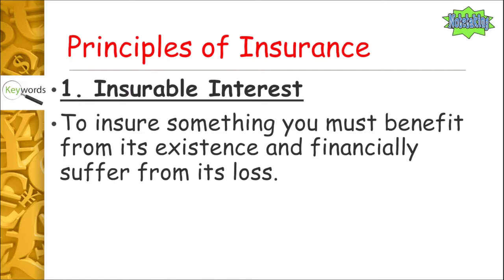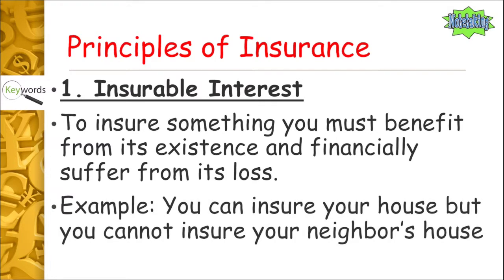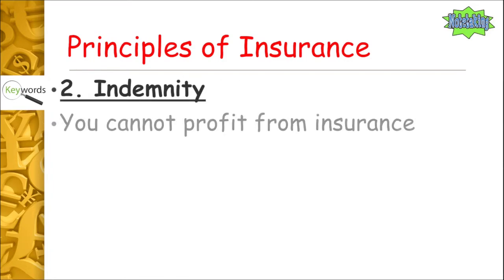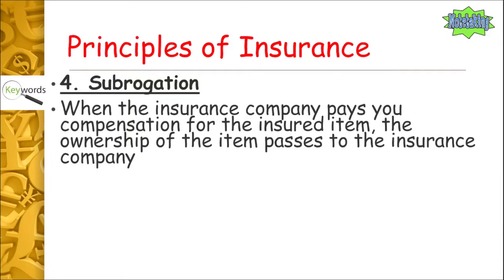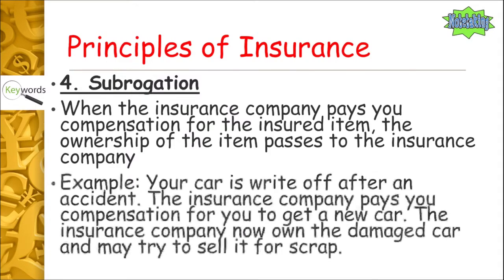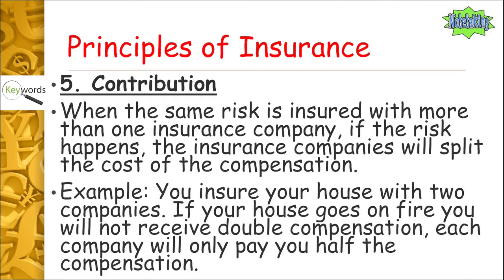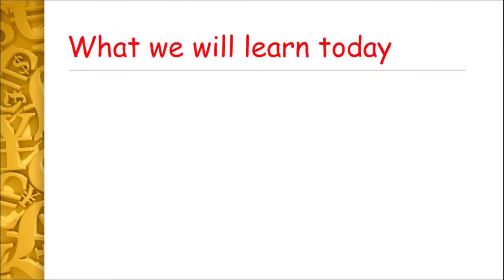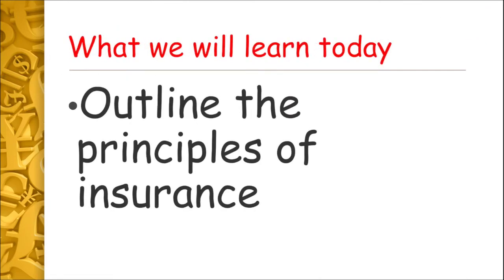7. Principles of Insurance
This video explains what the five principles of insurance are with an example in each case. It explains what is insurable interest, what is indemnity, what is utmost good faith, what is subrogation and what is contribution.

This is the seventh video in the series covering Learning Outcome 1.6 on Insurance in the Junior Cycle Business Specification